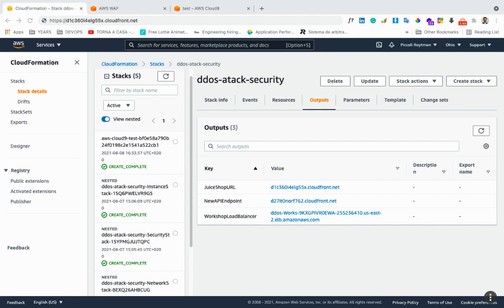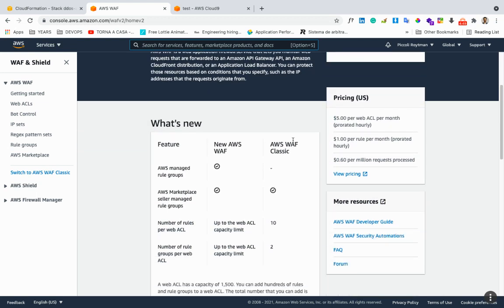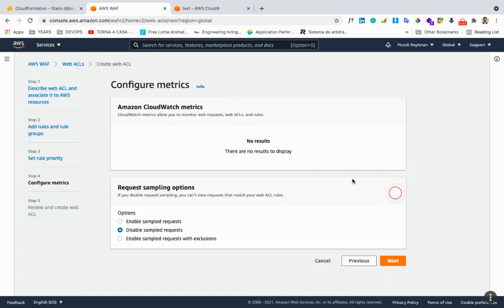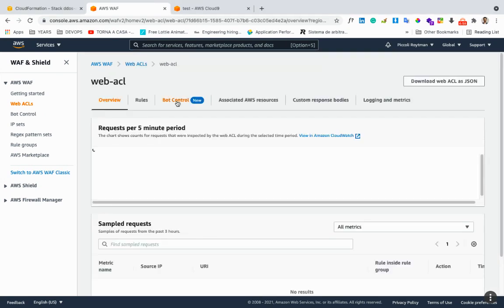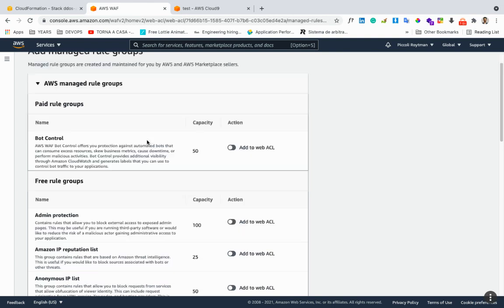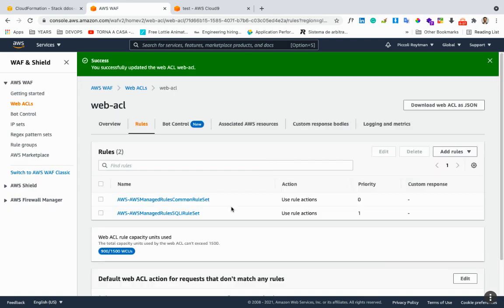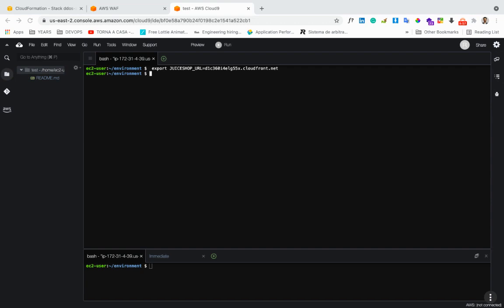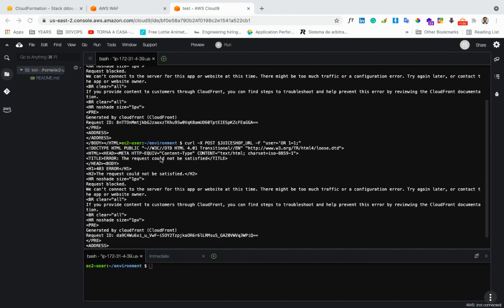WEB ACLS AND MANAGED RULES DDoS Resiliency- Video 2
A Web ACL is the core resource in an AWS WAF deployment. It contains rules that are evaluated for each request that it receives. A Web ACL is associated to your web application via either an Amazon CloudFront distribution, AWS API Gateway API or an AWS Application Load Balancer.